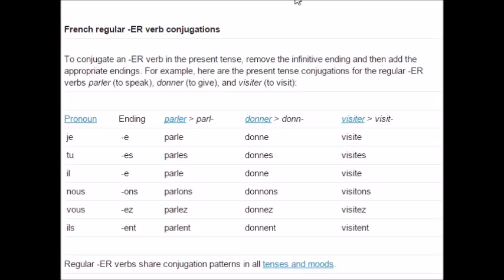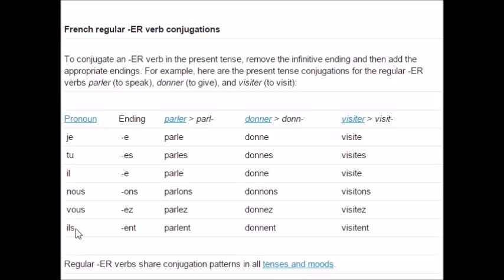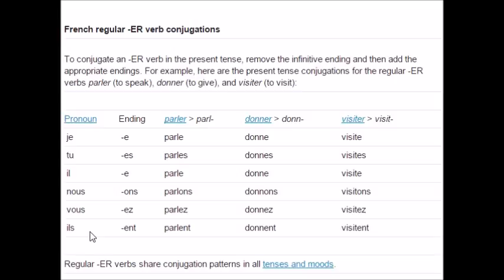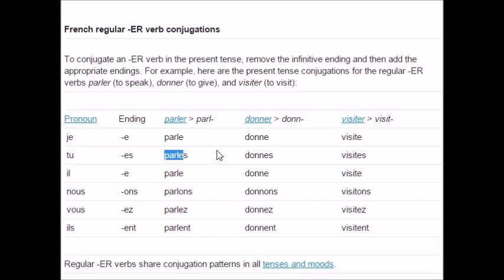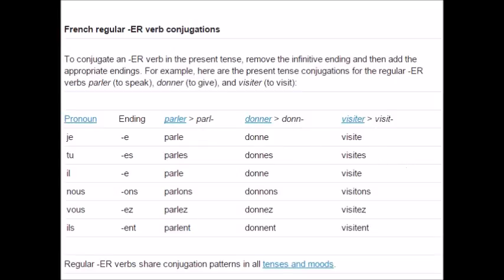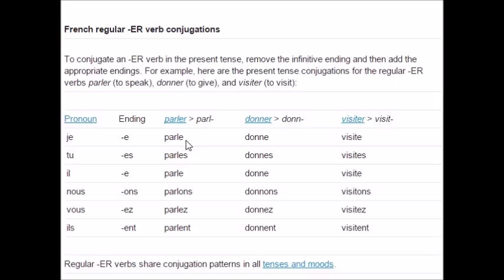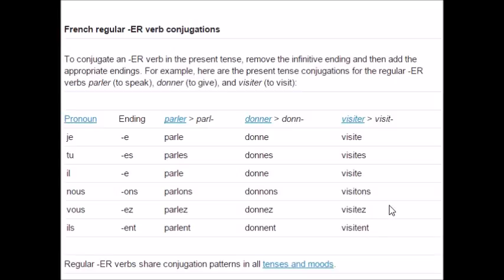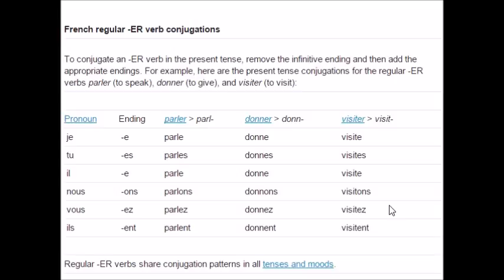Regular -ER Verbs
In this video, we will be studying how to conjugate regular -ER Verbs. This is a HUGE deal! Conjugating is a basic skills that you need to learn in order to become fluent en francais. And yes, there are irregular -ER verbs that we'll discuss in more length in the appropriate video for that.